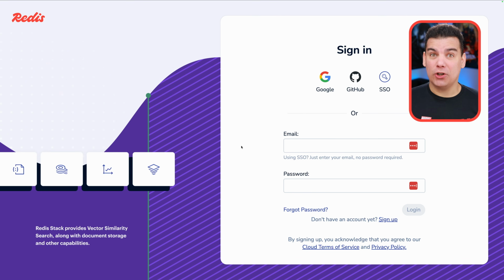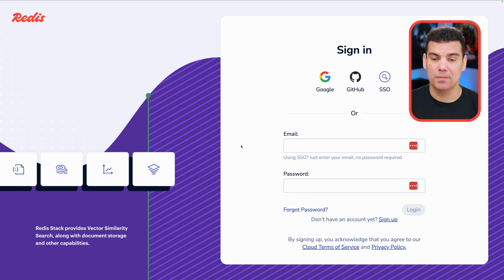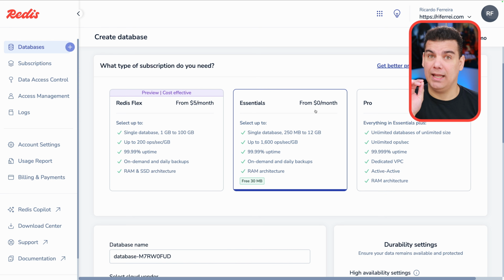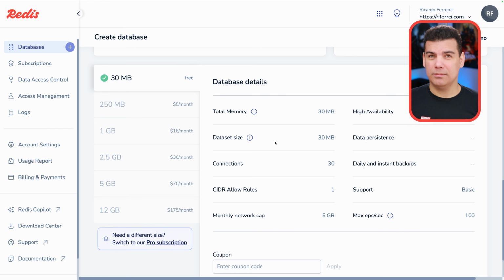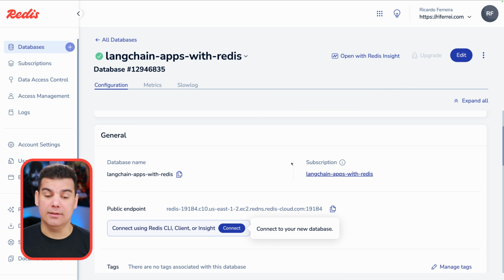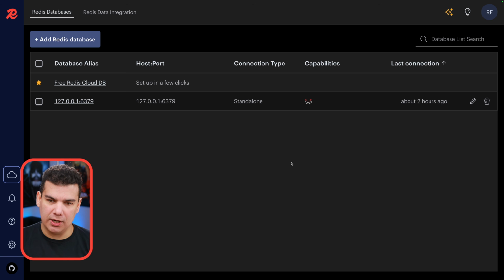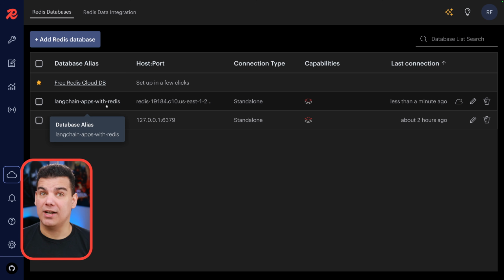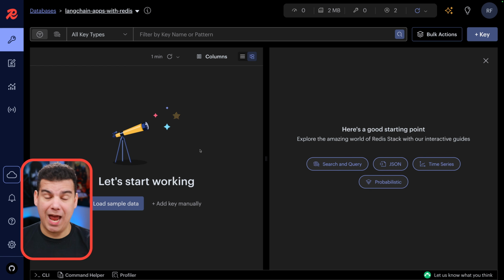Create a New Database on Redis Cloud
You don't need to install Redis locally on your machine to use it for development. One interesting approach you can take is creating a free database on Redis Cloud, using one of the cloud vendors supported, such as AWS, Google Cloud, or Microsoft Azure. This way, you can benefit from a zero-install approach and jump straight to the learning part with no hassle. In this video, Ricardo Ferreira, Developer Advocate at Redis, shows how to create a database on Redis Cloud step by step. He also shows how to integrate this database with Redis Insight, so you can visualize data as you write your code, and also manage your database with the integrated tools.

00:00 Why use Redis Cloud?
01:40 Creating a new database
04:40 Linking with Redis Insight